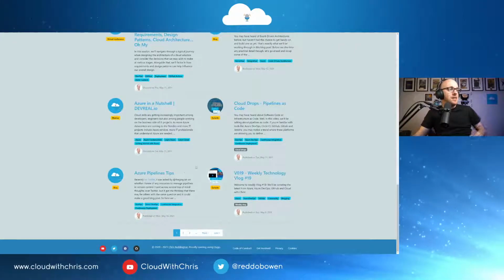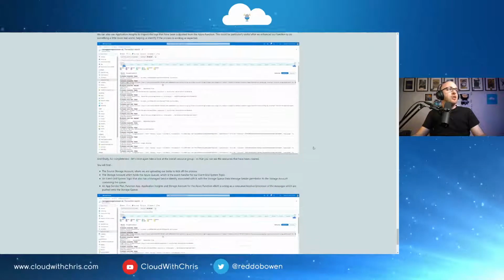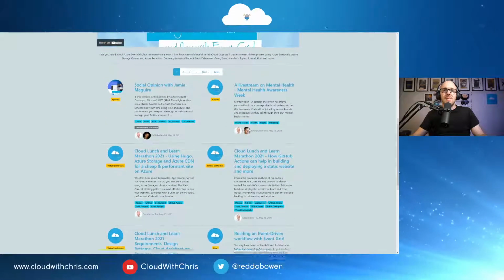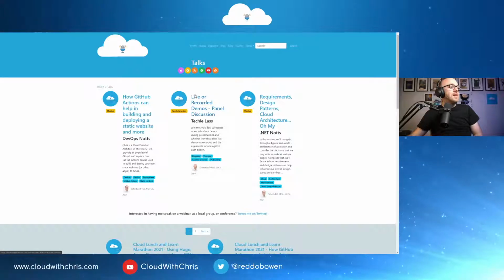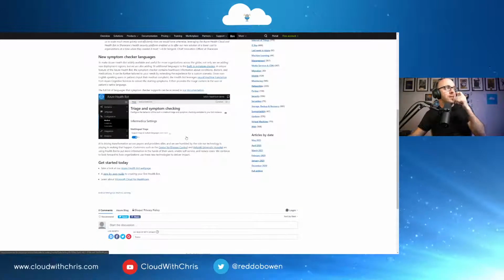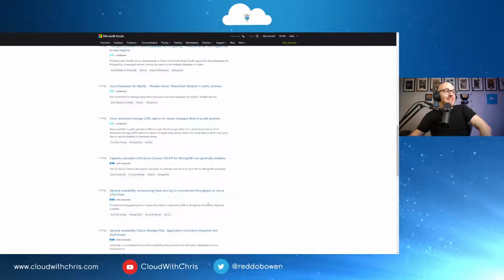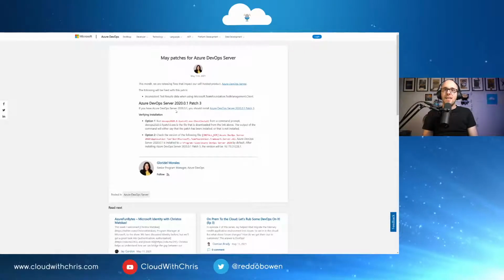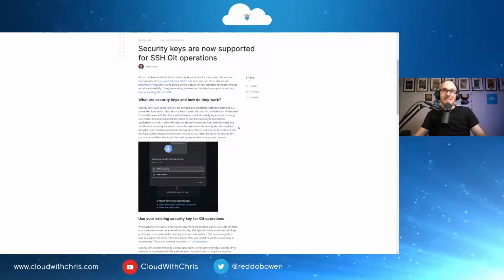V020 - Weekly Technology Vlog #20 (500 Subscriber Special!!)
Welcome to weekly Vlog #20! This one will start off focusing on Cloud with Chris, and a big thank you! Thank you for all of your support. It's allowed me to hit my 2021 goal of 500 subscribers way ahead of schedule. We'll be covering Cloud with Chris, and then the latest from Azure, Azure DevOps and GitHub!